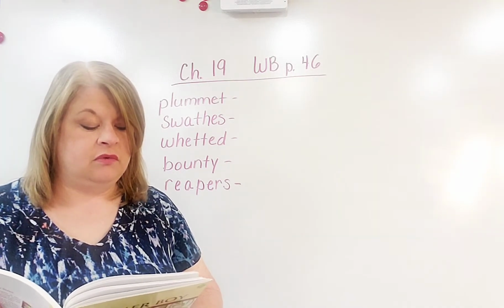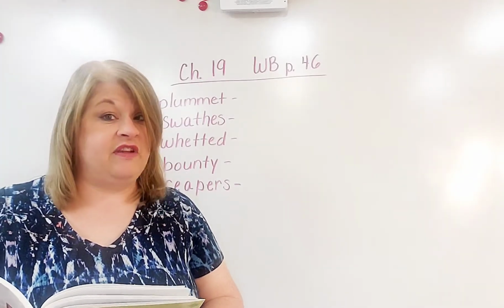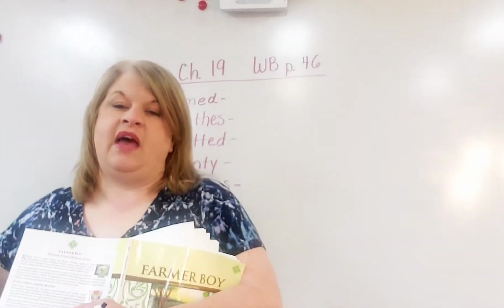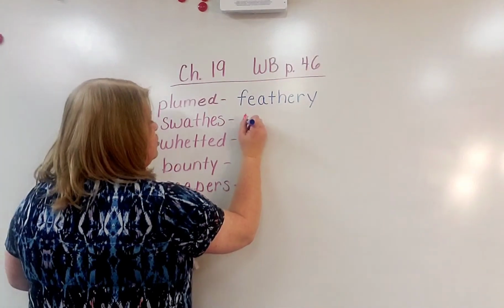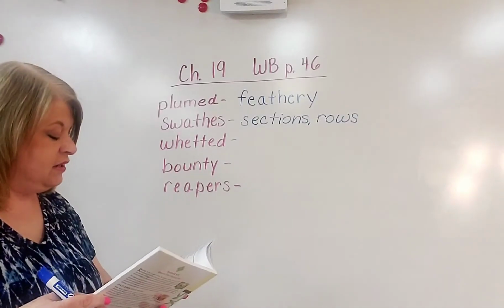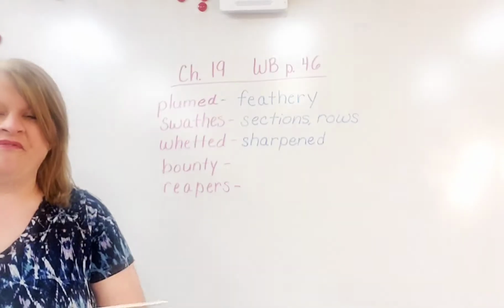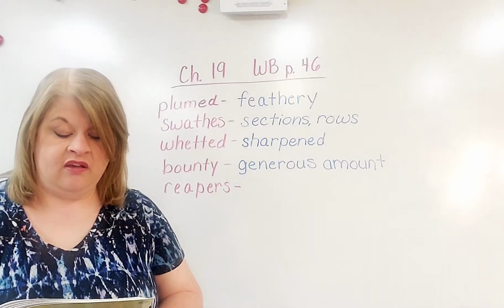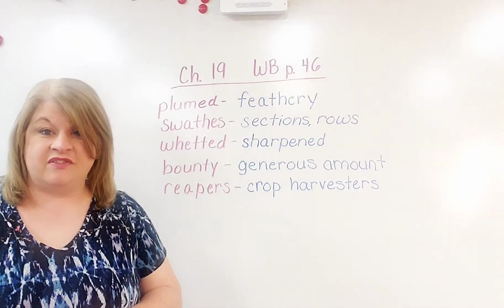Chapter 19 Farmer Boy